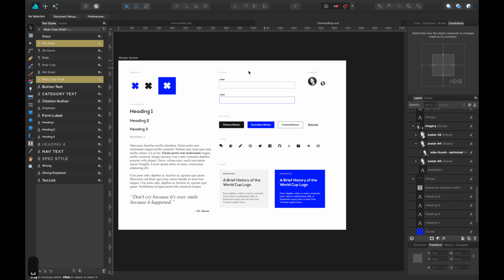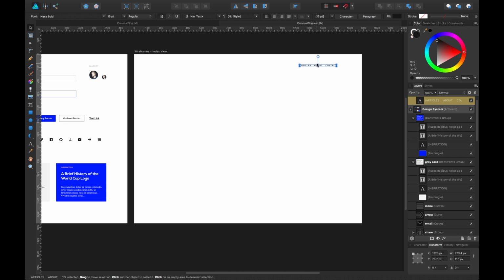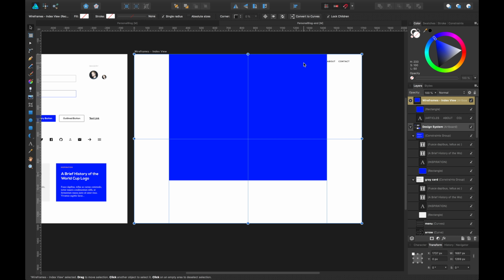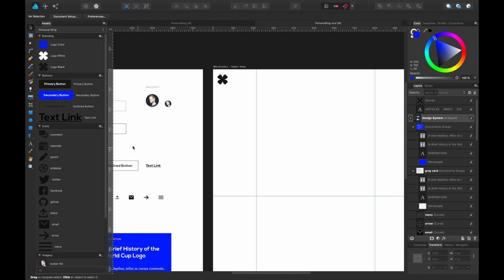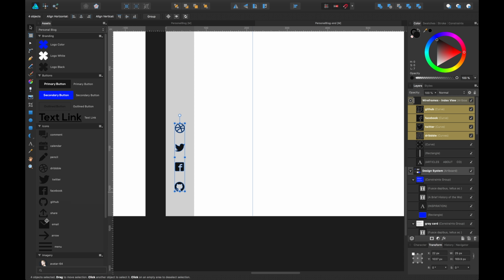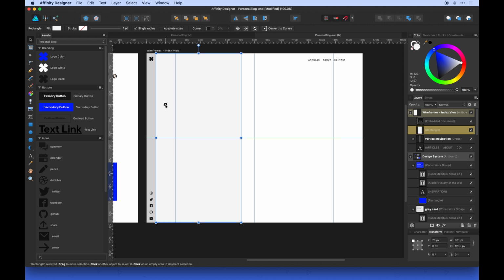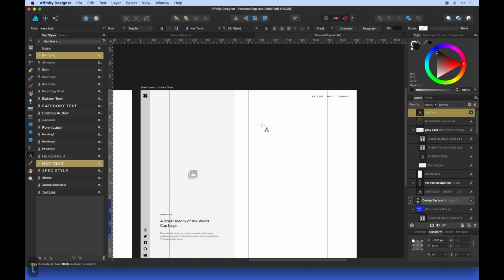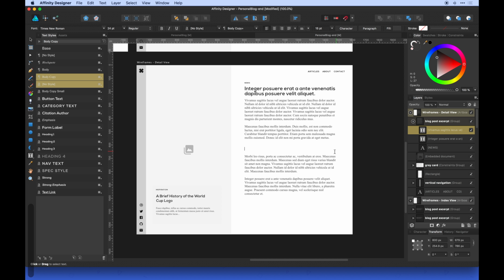03 - Design a Personal Blog using Affinity Designer - Wireframes